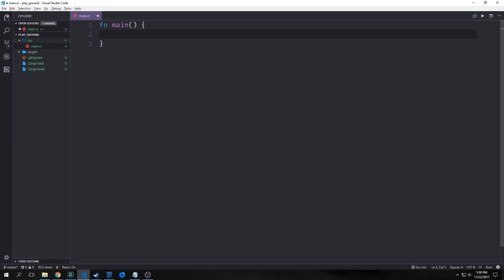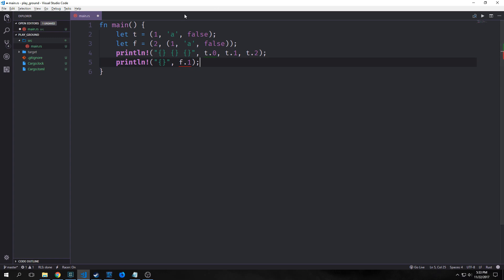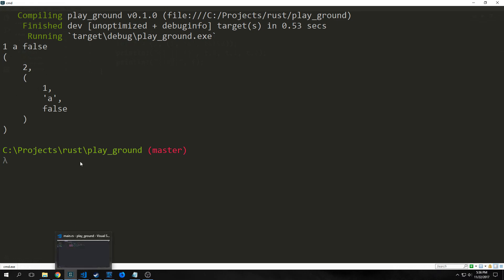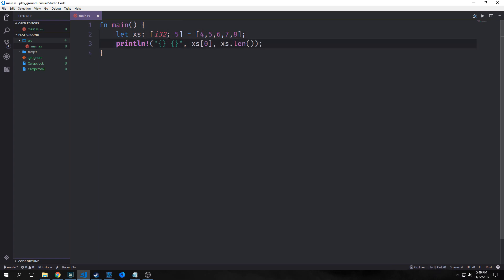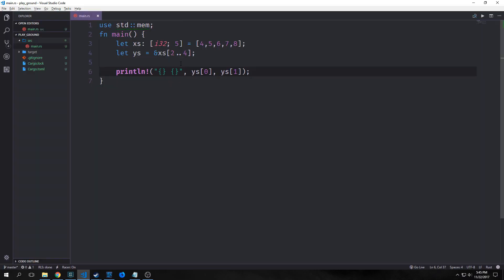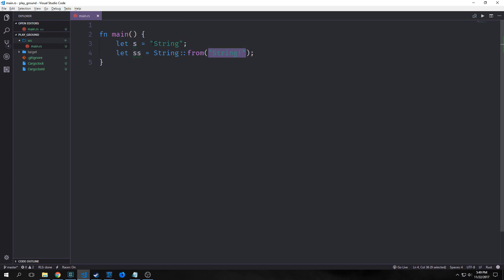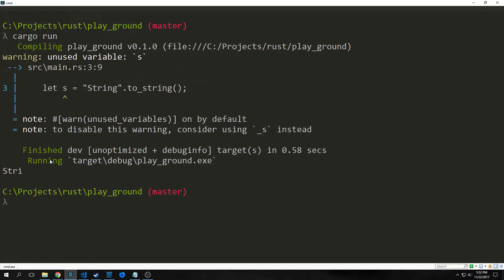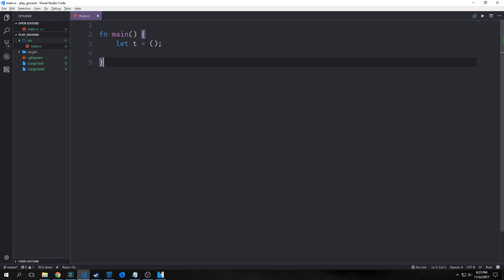Intro to Rustlang (Strings, Tuples, Arrays, Slices and Pretty Printing)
An intro to the Rust Programming language.  In this video we look at Strings, Tuples, Arrays, Slices and Pretty printing in Rust.

BTC: 1ExBSiaEa3pceW98eptJwzR9QHrYZ71Xit
ETH: 0xD210Ea51F1615794A16080A108d2BC5471F60166

More to come after Thanksgiving is finished.